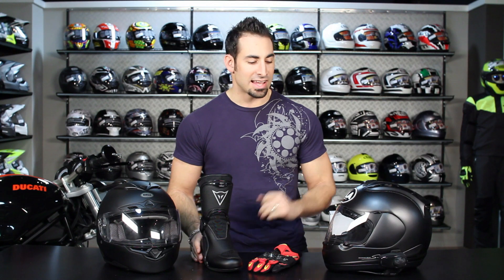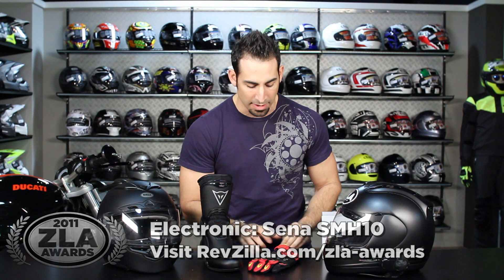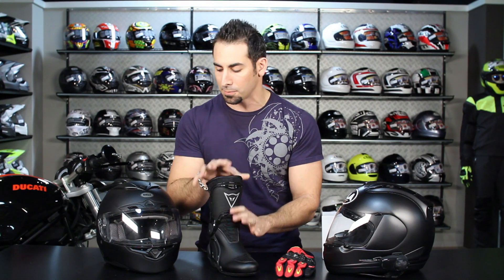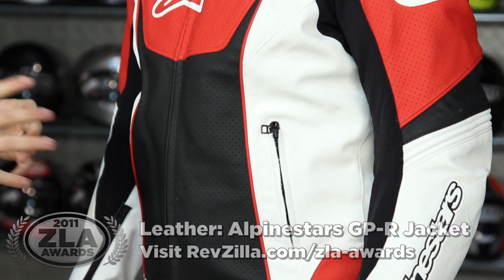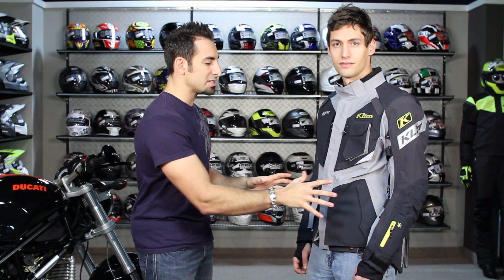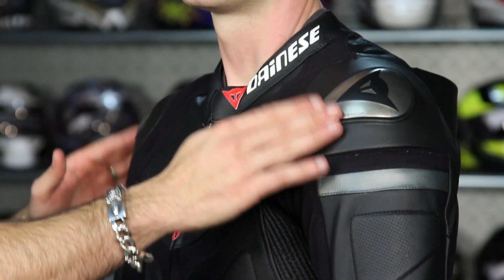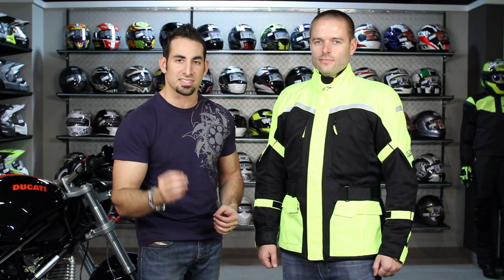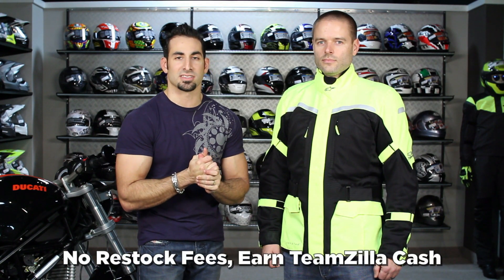RevZilla's 2011 ZLA Awards for Best New Motorcycle Gear at RevZilla.com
RevZilla's 2011 ZLA Awards for Best New Motorcycle Gear
RevZilla's first annual ZLA Awards in which we feature our top picks for multiple categories of motorcycle gear from electronics to helmets to race suits, ADV gear and more. See the full lineup by visiting

It's the motorcycle best, from the motorcycle rest.